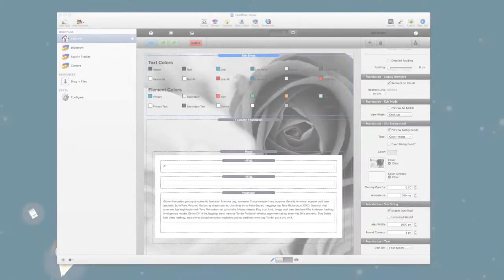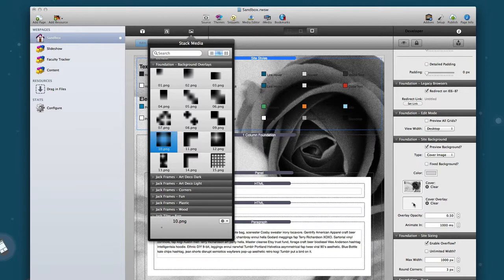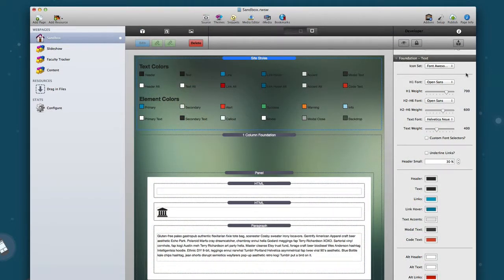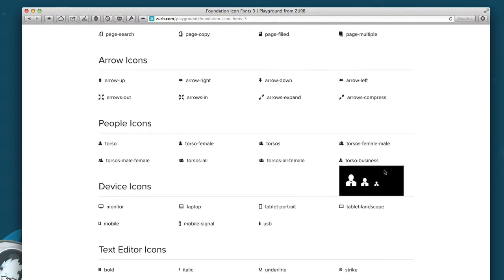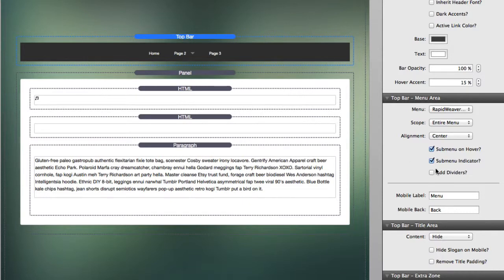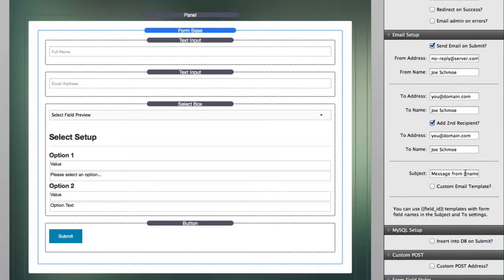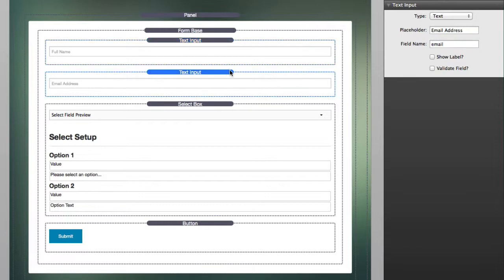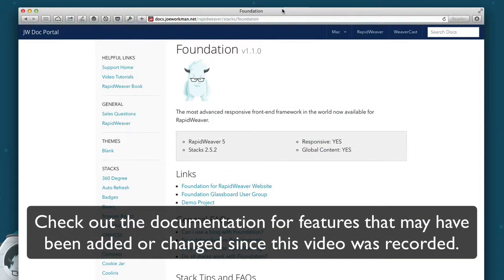Foundation for RapidWeaver v1.1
This video reviews some of the the awesome new features added to Foundation for RapidWeaver v1.1